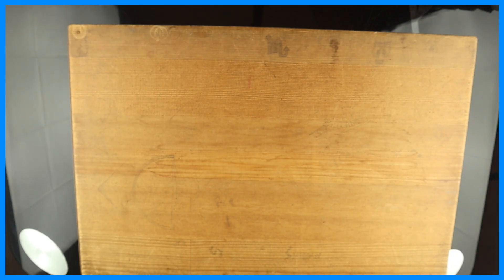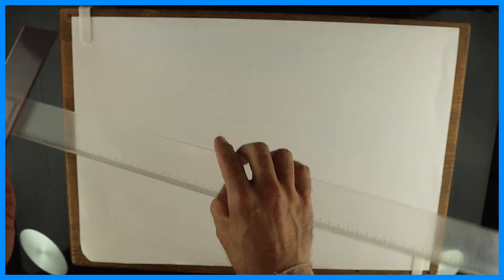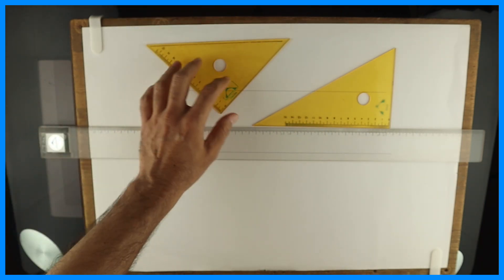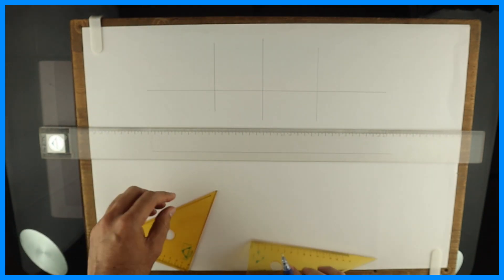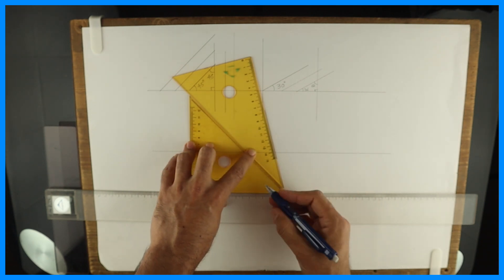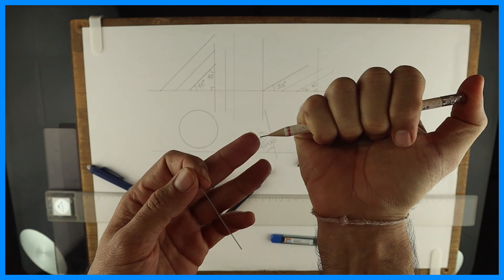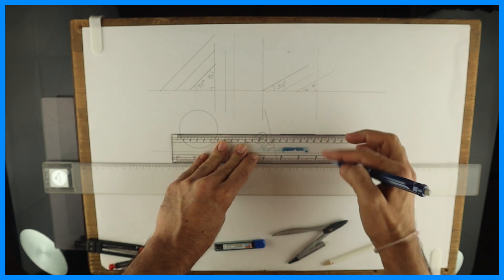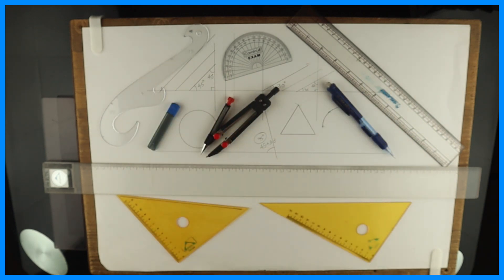Basic introduction of all technical drawing instruments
List of instruments
(1) Half imperial board
(2) TD sheets (Half imperial)
(3) Board clips
(4) T scale
(5) 0.5 Pen pencil
(6) Set square
(7) Rounder
(8) Scale
(9) Protector
(10) Eraser
(11) French curve
(12) Lead box (H, HB)
(13) Pro circle
(14) Box (to keep all the small instruments)
(15) TD (bag to keep everything inside it)